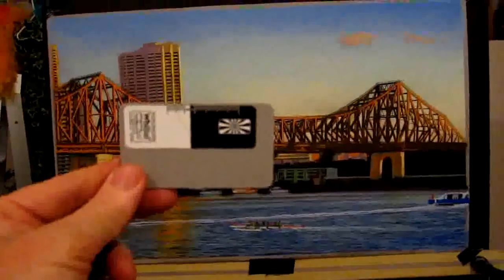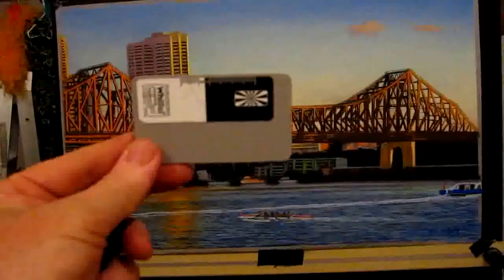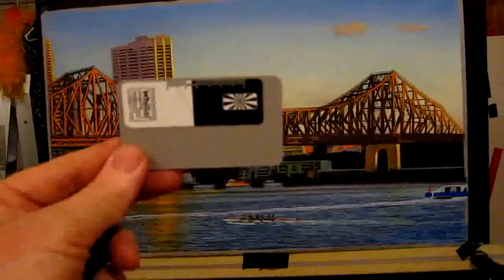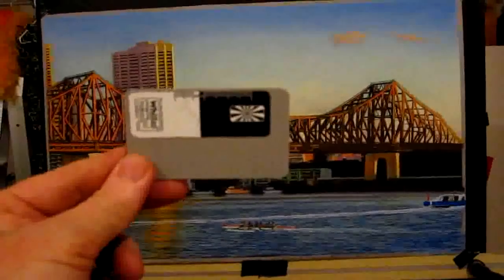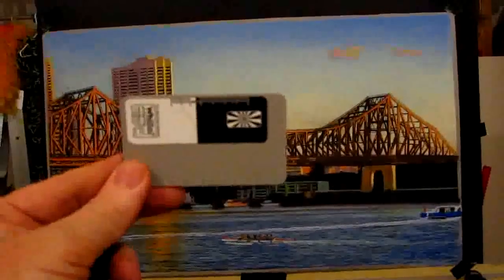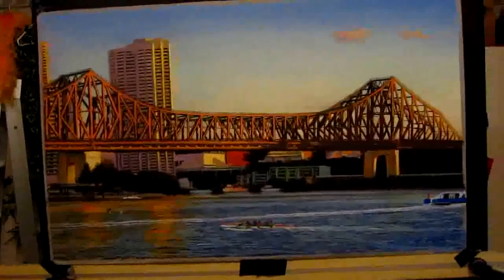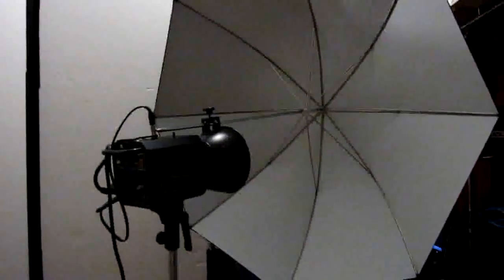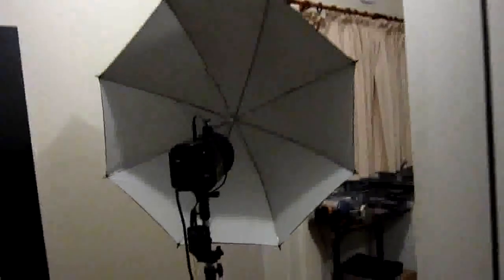Rod Bathgate pastel artwork-photography documentation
How to shoot artwork in the studio